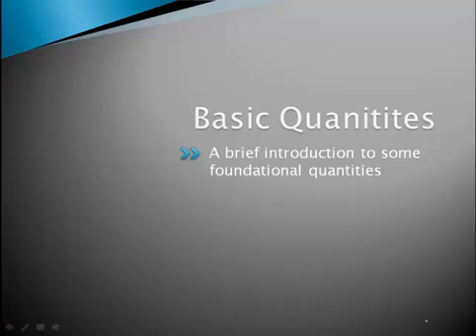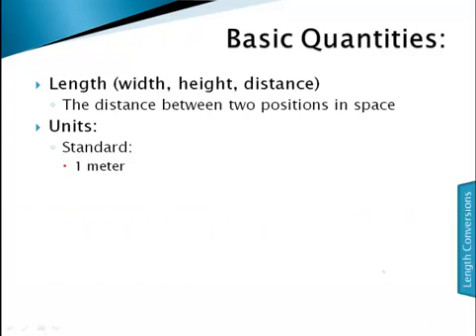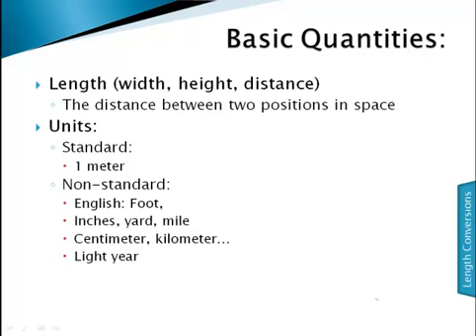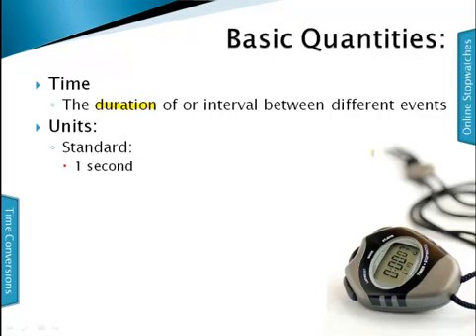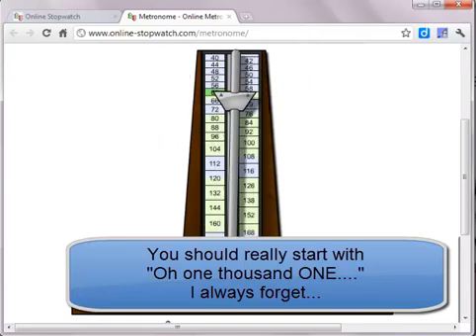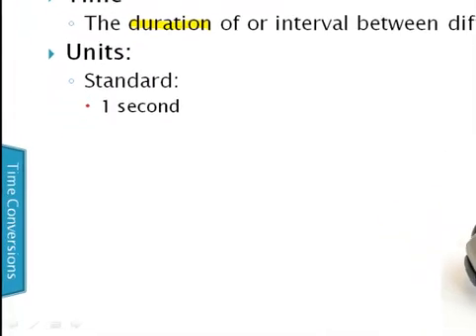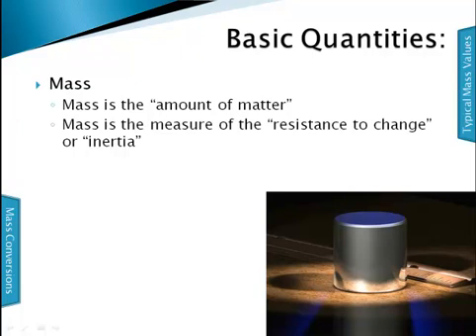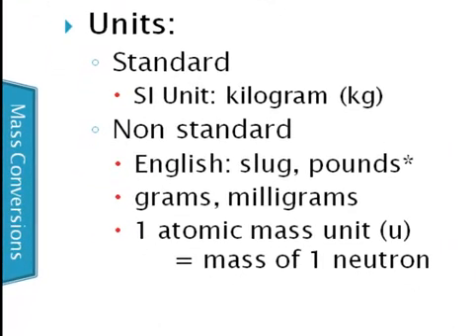6-Basic Quantities.mp4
Description of fundamental quantities of length, time, and mass